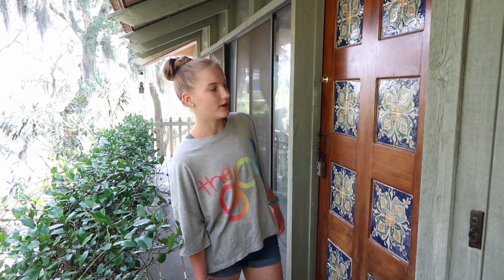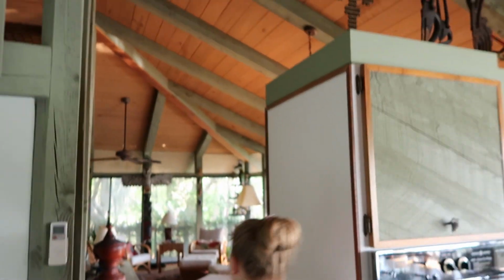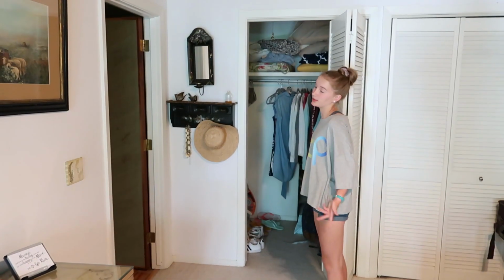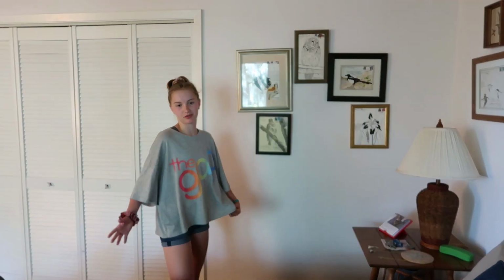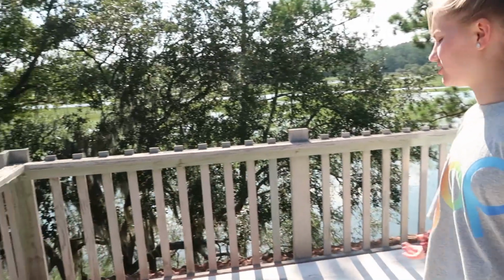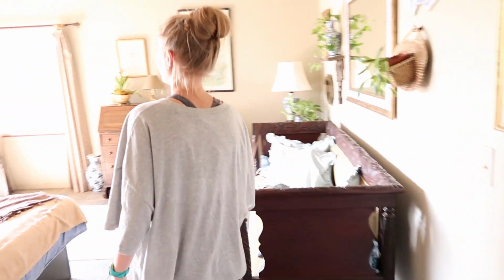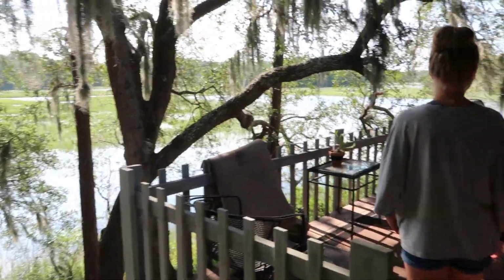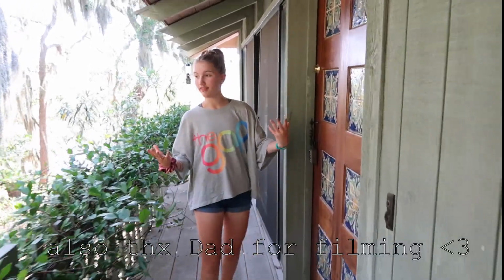SOUTH CAROLINA BEACH HOUSE TOUR *wow* // Episode 47 - Edith Noble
In this week's video I gave you a tour of the beach house my family is renting for a month in South Carolina, and I hope you enjoyed!
Be sure to LIKE & SUB and check out the blog post I made about this video on my website! (link below)
See ya in the comments! ;)

Age: 13, 9th grade
Camera: Canon g7x
Editor: Hitfilm Express

Be Inspired. Create.

wow, congrats, you made it the whole way down here! ily! XD